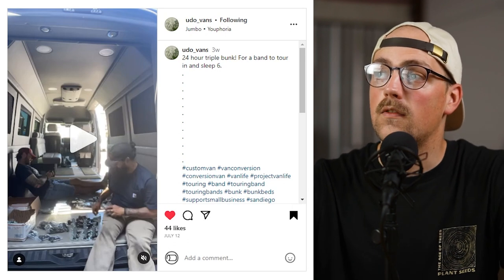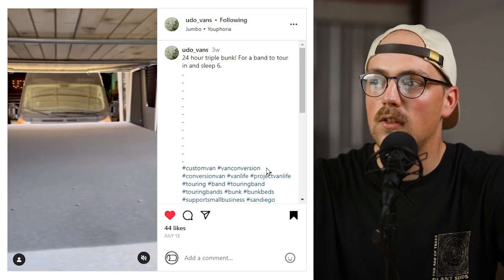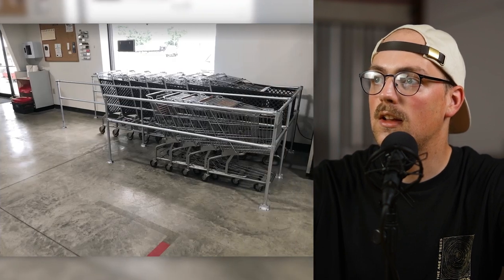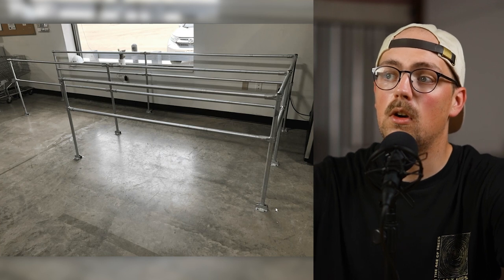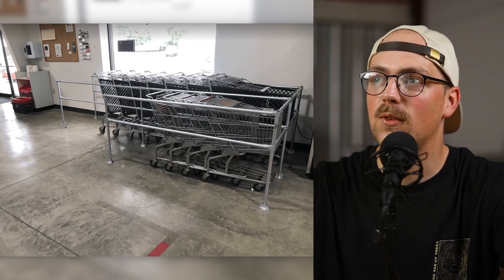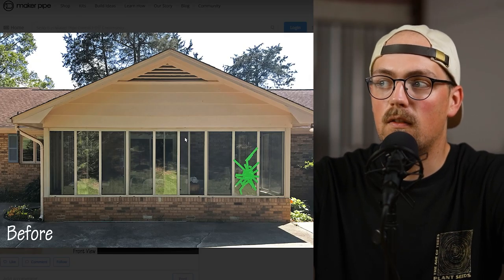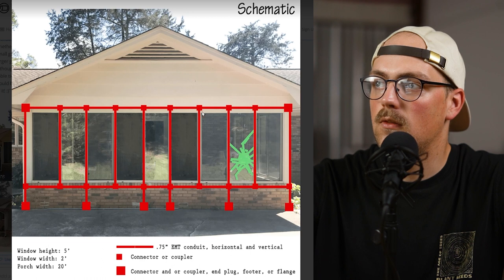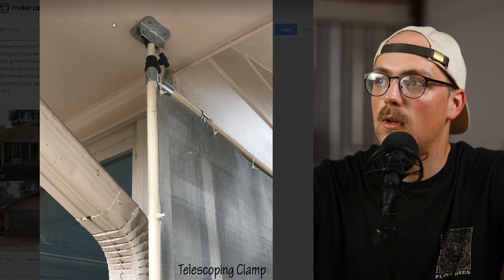Telescoping Conduit Mount & More Build Ideas!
In this week's build roundup, we showcase a custom made camper van bunk bed, a shopping cart corral, a karaoke stand, a golf ball window guard, and a UTV Sprayer Boom Arm. Each of the builds will be linked down below if you'd like to check any of them out in more detail.

Chapters:
0:00 - Intro
0:15 - Camper Van Bunk Bed
1:47 - Shopping Cart Corral
3:26 - Karaoke Stand
4:41 - Golf Ball Window Guard
9:23 - UTV Sprayer Boom Arm
11:44 - Outro